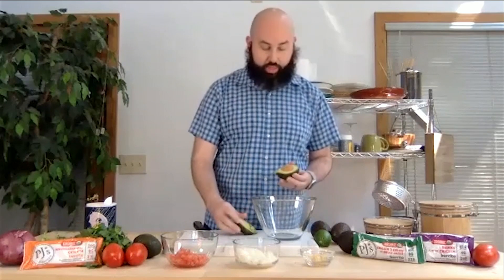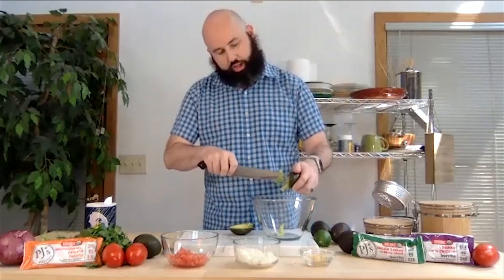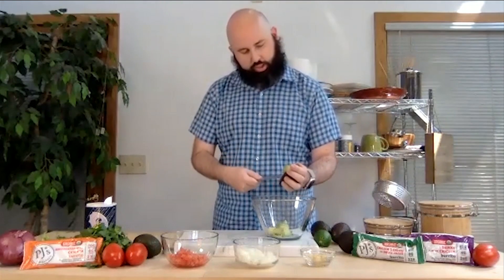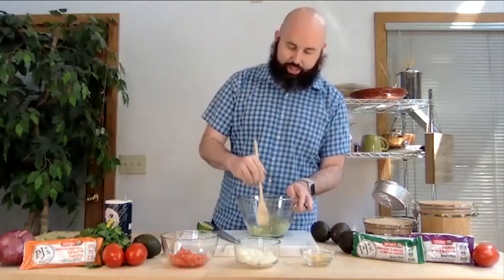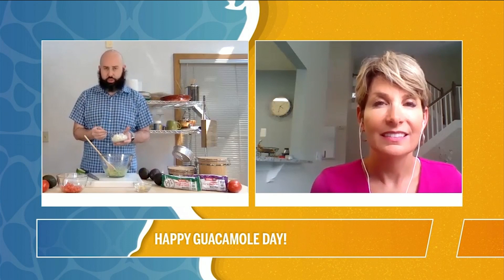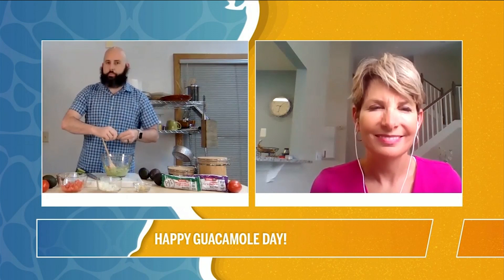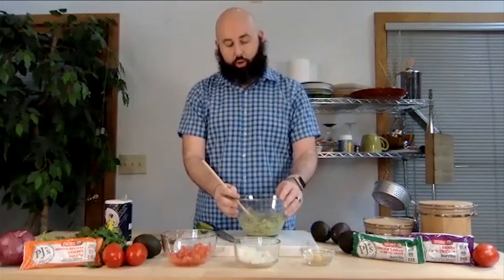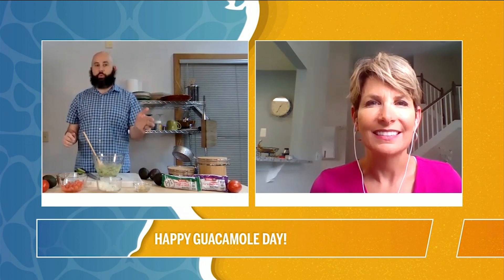Happy Guac Day with Chef Benjamin | River City Live